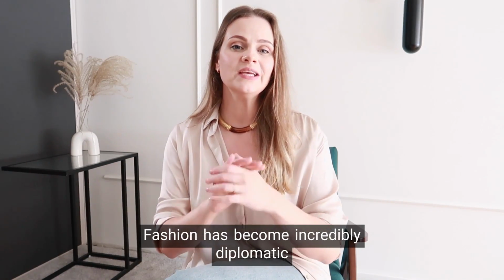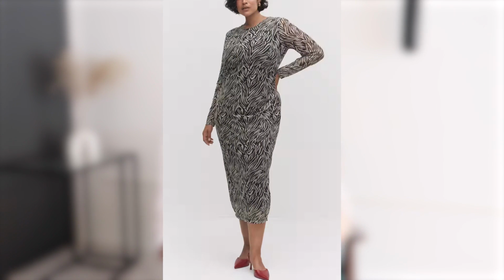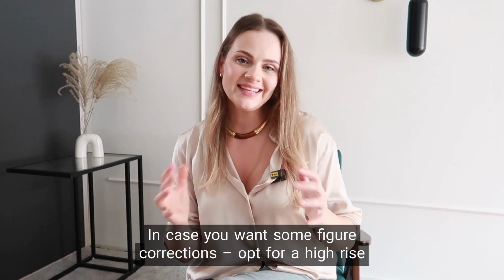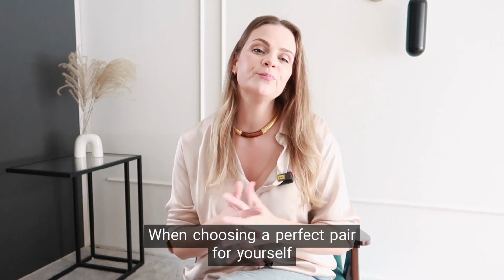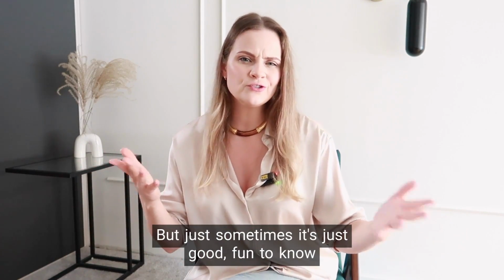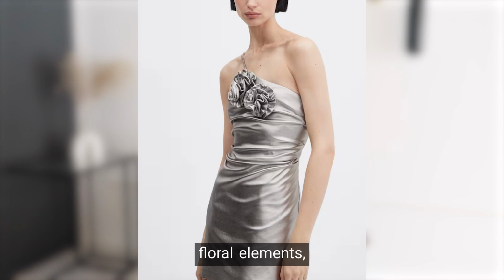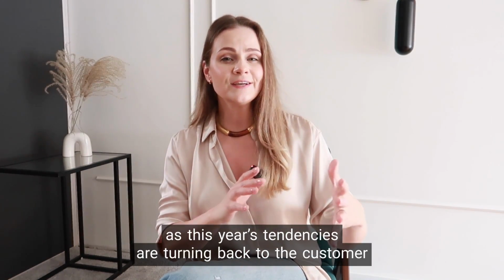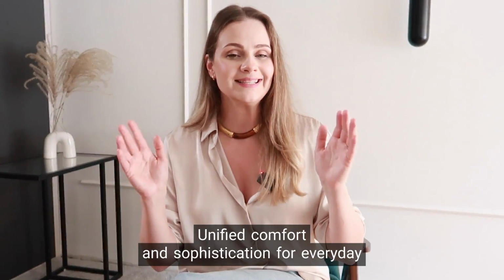How to Look Timeless in 2024 | Top 10 Wearable Fashion Trends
How to look timeless in 2024? In this episode, I share the Top 10 Wearable and Timeless Fashion Trends | 2024 Spring/Summer and show you relatable examples to wear them. Which is your favorite trend?

► LINKS TO CLOTHING PIECES SHOWN:
Fashion Trend #1 - Elevated basics
Beige suit with waistcoat: Zara
Beige suit with maxi skirt: Zara

Fashion Trend #4 - Tonal looks

Fashion Trend #5 - Fun shades
Sky blue set - Zara
Red dress: Zara
White dress: Zara

Fashion Trend #6 - 90’s inspired
Straight-leg jeans: Zara

Fashion Trend #9 - Big bags
Some alternatives:

► TIMESTAMPS
0:00 - Intro
01:10 - Fashion Trend #1 - Elevated basics
02:10 - Fashion Trend #2 - Wide-leg trousers
03:11 - Fashion Trend #3 - Flat shoes
04:20 - Fashion Trend #4 - Tonal looks
05:05 - Fashion Trend #5 - Fun shades
05:40 - Fashion Trend #6 - 90’s inspired
06:27 - Fashion Trend #7 - Romantic vibe
07:05 - Fashion Trend #8 - Statement Jewelry
07:45 - Fashion Trend #9 - Big bags
08:20 - Fashion Trend #10 - Buckles